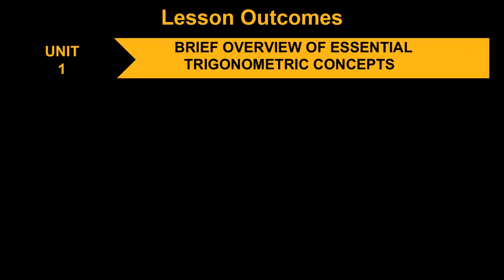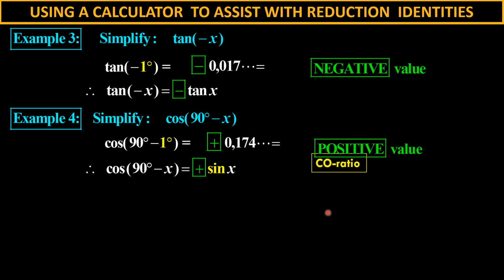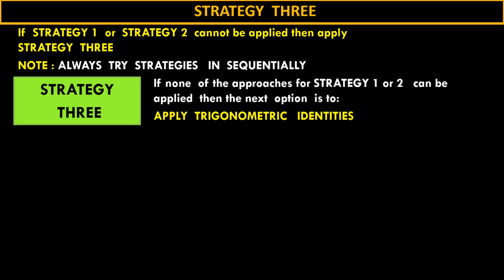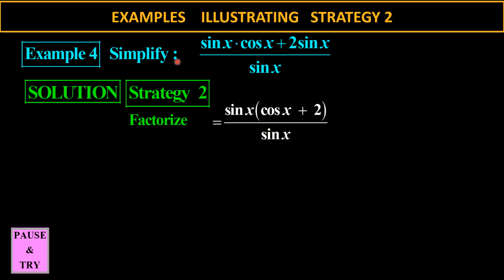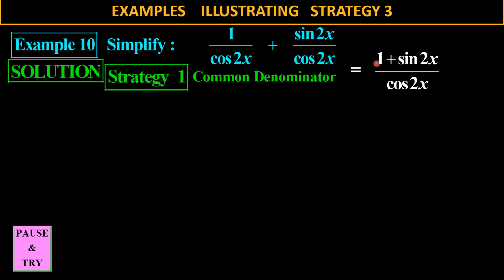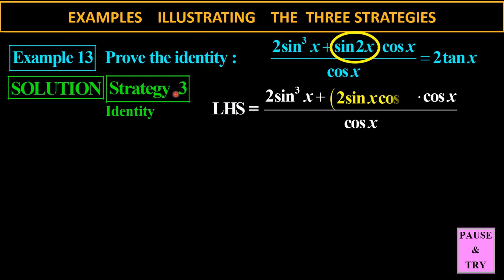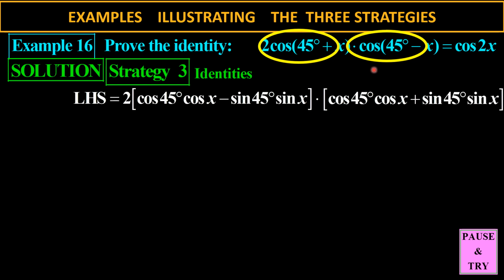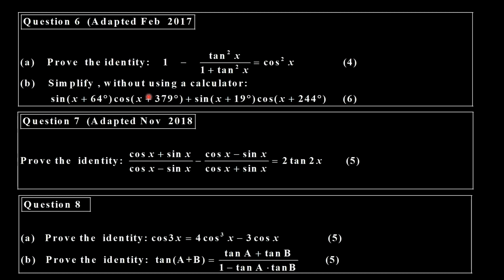TRIGONOMETRIC EXPRESSIONS & IDENTITIES 3 stage Approach video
Full Video  on Trigonometric Expressions &  Identities  (3 strategy approach)  Grade 12.  The lesson covers the essentials required for understanding the basic  concepts  of simplifying trigonometric expressions  & Proving Trigonometric Identities following a 3-Strategy Aprroach with examples.

MATHS with ARMIEN